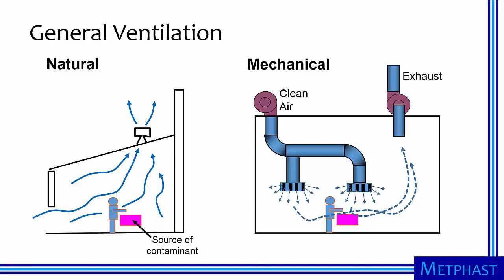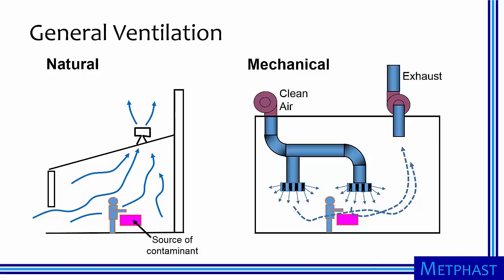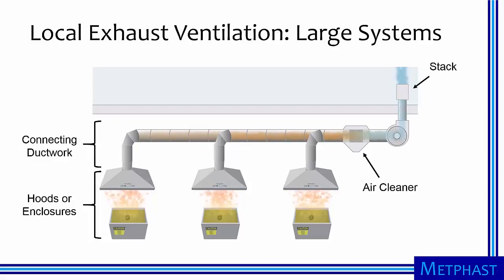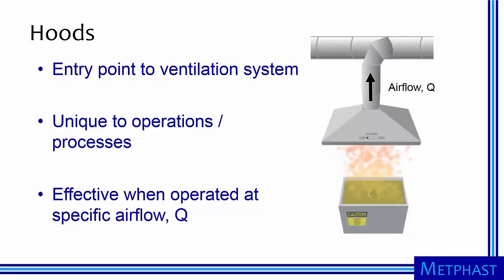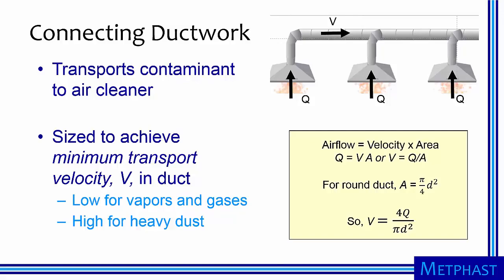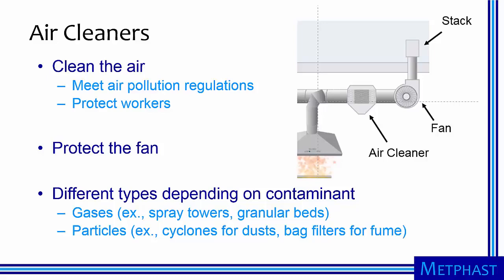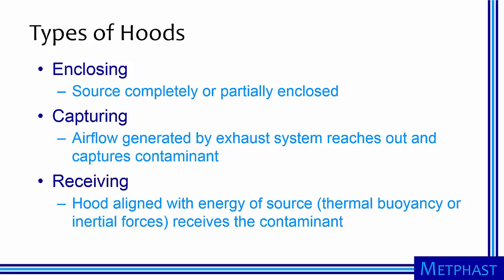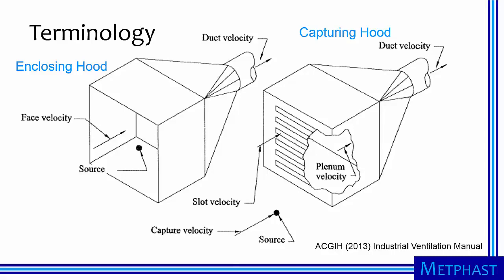Elemen Sistem Ventilasi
Dinarasikan oleh Dr. Tom Peters, Fakultas Kesehatan Masyarakat Universitas Iowa. Animasi oleh Derek Siebert, Layanan Teknologi Informasi Universitas Iowa.